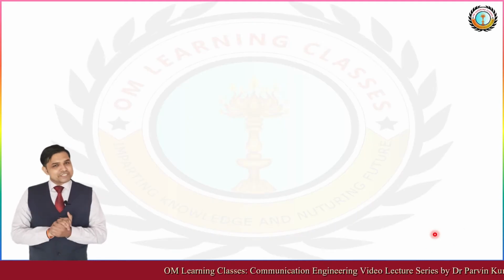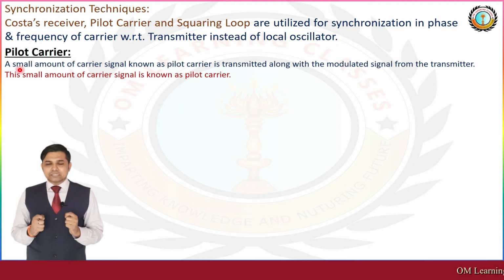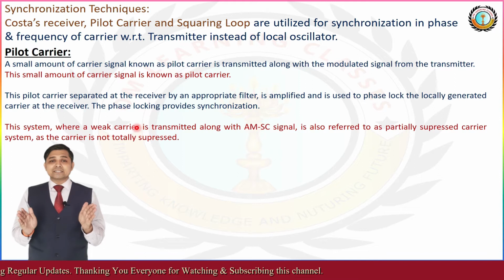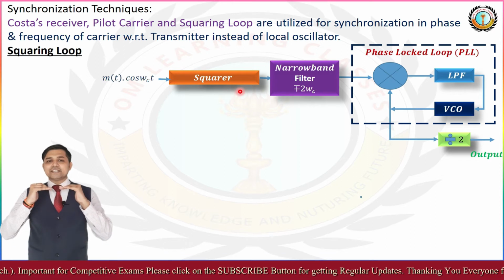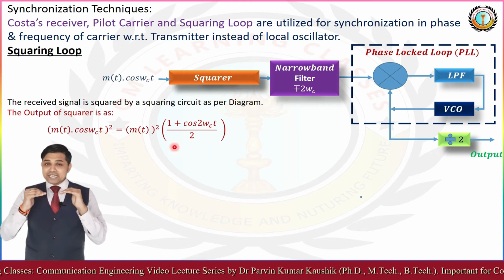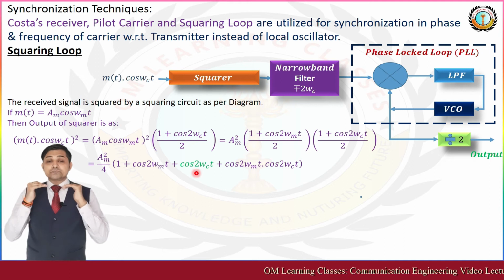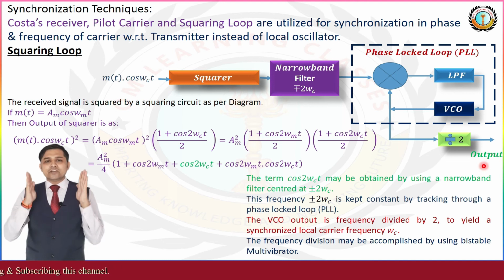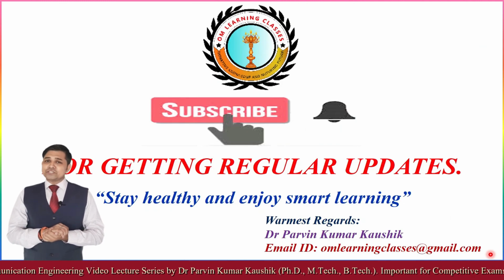Pilot Carrier and Squaring Loop I Synchronization Techniques I Lect 41 I Comm. Engg I GATE I IES I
In this video, you will learn about Synchronization Techniques : Pilot Carrier and Squaring Loop : Introduction, Mathematical and Diagram Representation with important note.